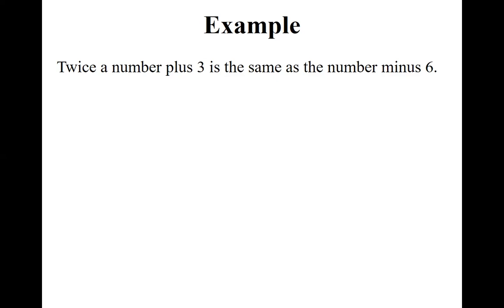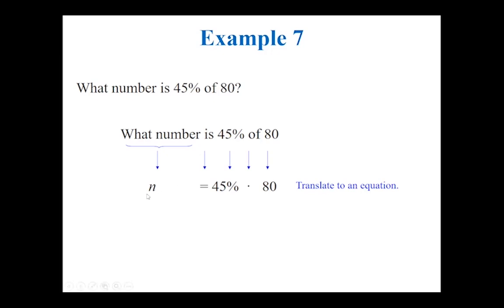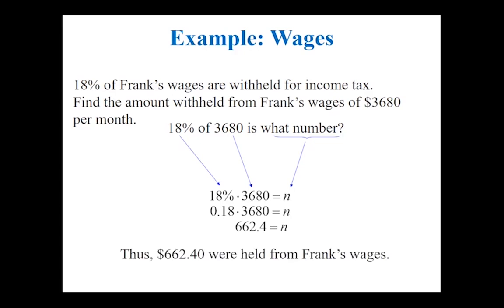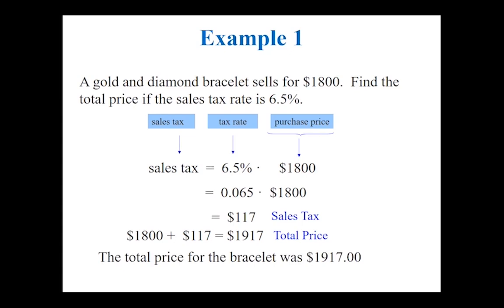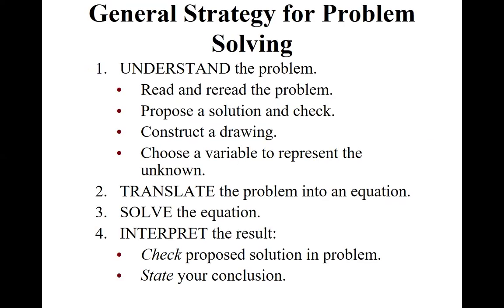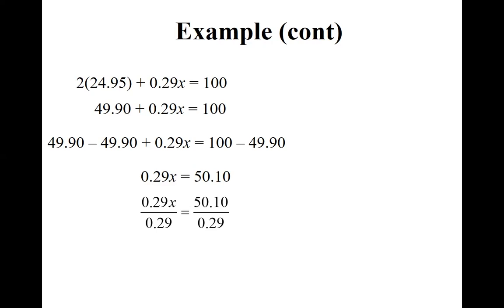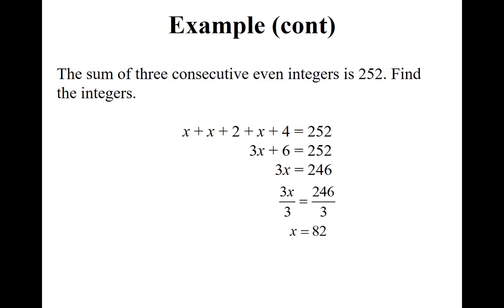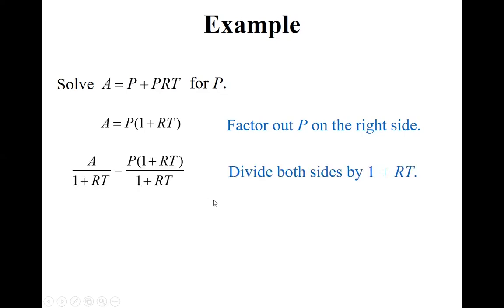MTH 052 - Lecture 7 - Expressions and Equations, Part 5